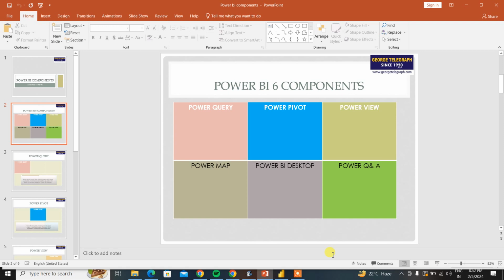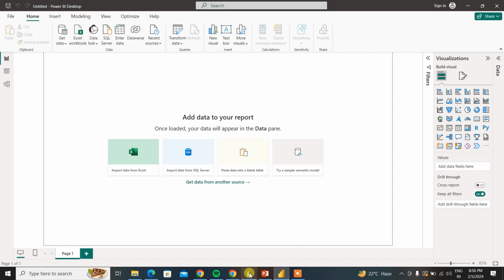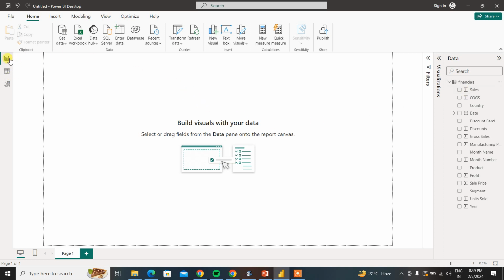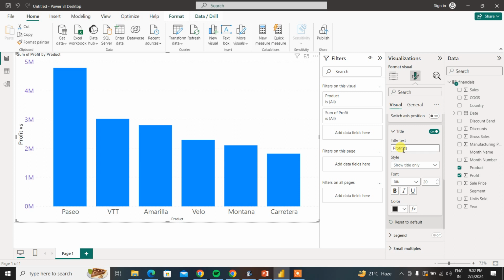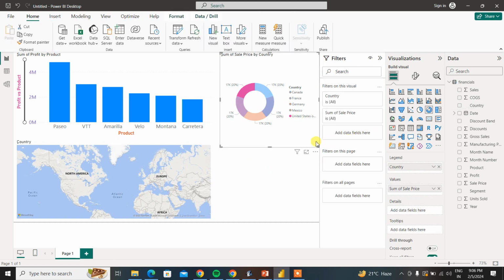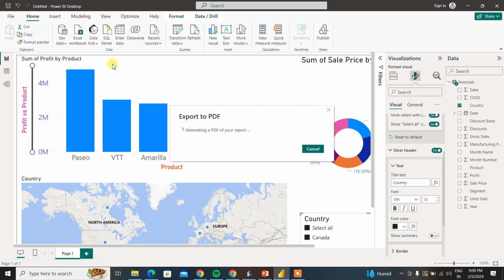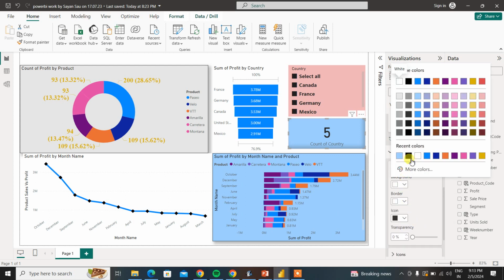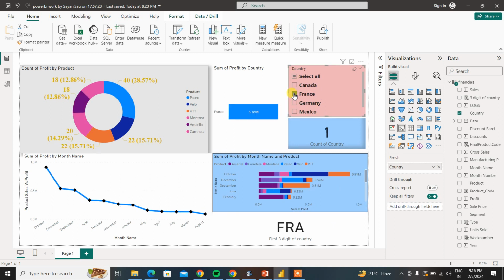POWER BI || Introduction || Components || Dashboard Creation with Text Functions || Various Charts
POWER BI ||  Introduction || Components || Dashboard Creation with Text Functions || Various Charts  is uploaded BY SAYAN SAU (FACULTY THE GEORGE TELEGRAPH TRAINING INSTITUTE & THE FORMER EX-IT PROFESSIONAL OF APTECH AND APLL & EX-ICSE SCHOOL TEACHER OF ST JOSEPH DAY'S SCHOOL & AUGUSTINE'S PUBLIC SCHOOL).